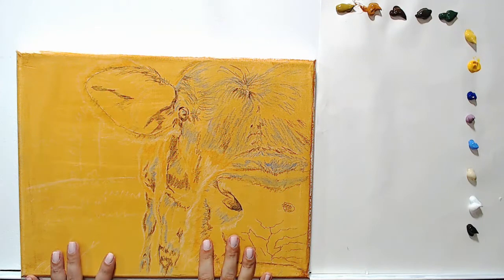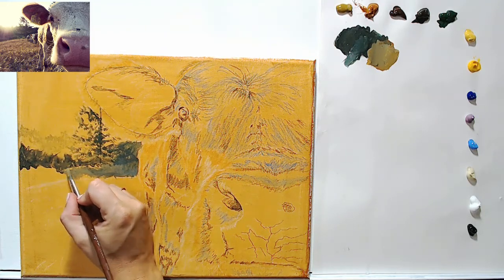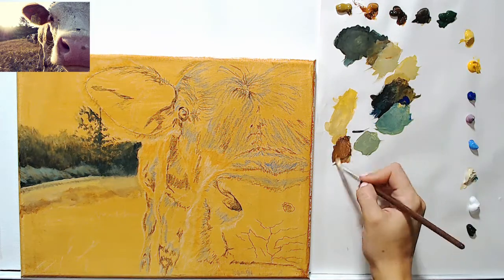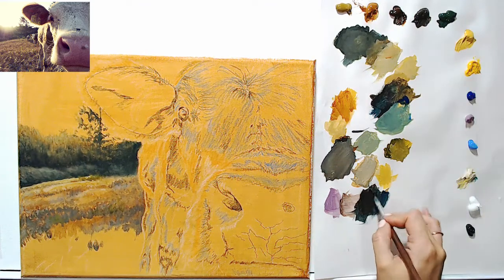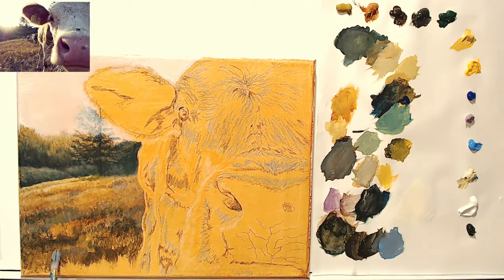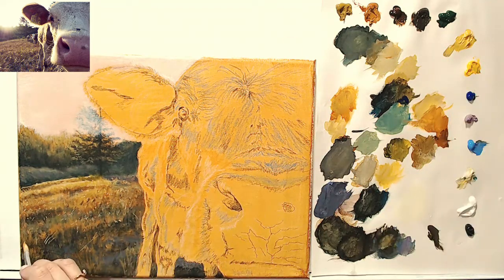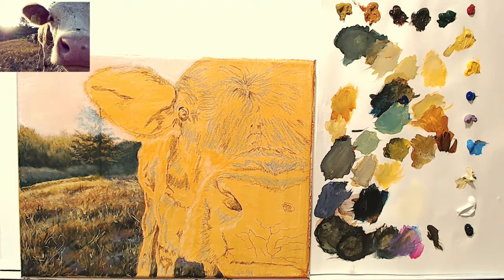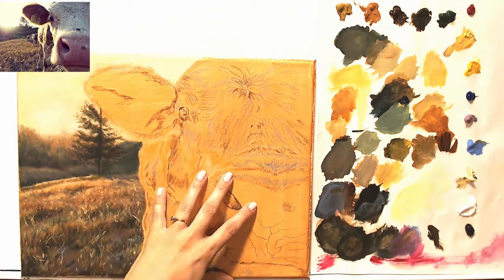Sunlit Background in Acrylic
Learn to paint a Sunlit background using Liquitex Basics paint! In this video, I will walk you through how to achieve a realistic sunlit background with Acrylic paints. From the beginner artist to the advanced, I will give you tips and techniques in achieving realism!

Supplies Used:
*11x14" Watercolor Canvas
*Paper Towels
*Stay-wet Pallet Paper
*Container of Water
*Fine Mist Spray bottle
*Pastel Pencils for sketching image (I used Carbothello)
*Grumbacher Matte Final Fixative for sealing Sketch

Brushes Used:
*# 10 Round brush
*# 1 Liner Brush

Liquitex Paints:
*Bronze Yellow
*Raw Sienna
*Burnt Umber
*Raw Umber
*Hookers Green
*Quinacridone Magenta
*Naples Yellow
*Cadmium Yellow Medium
*Phthalocyanine Blue
*Light Blue Violet
*Light Purple
*Unbleached Titanium White
*Titanium White
*Mars Black

If you have any questions you would like answered in this video please ask them in the comment section and I will answer them in the next video!